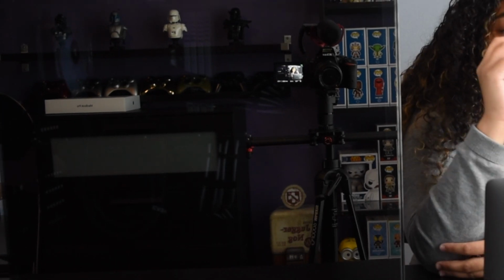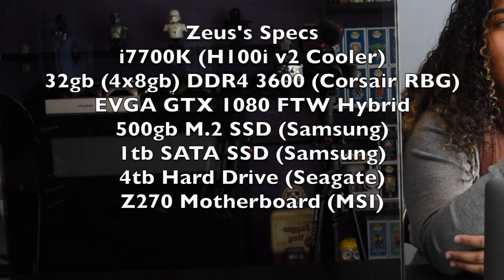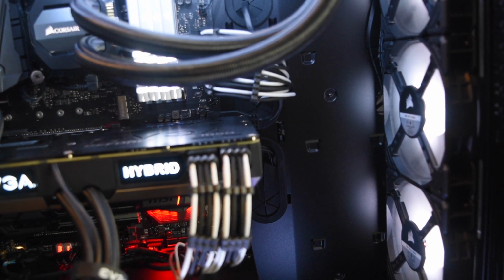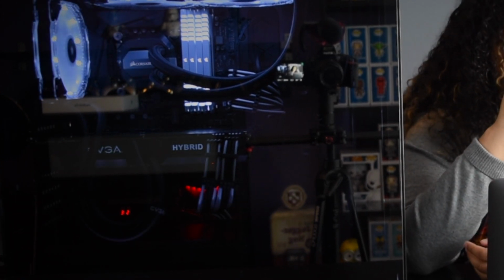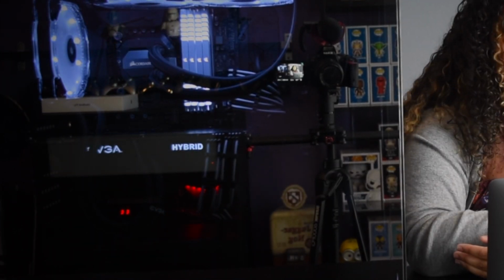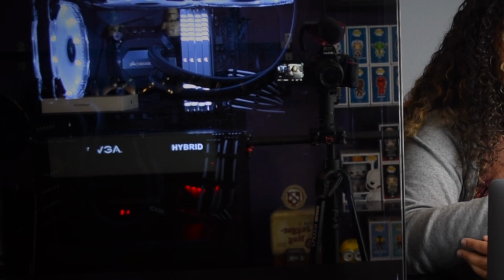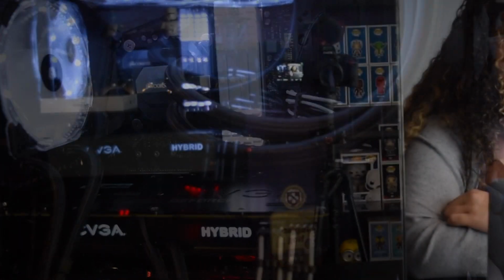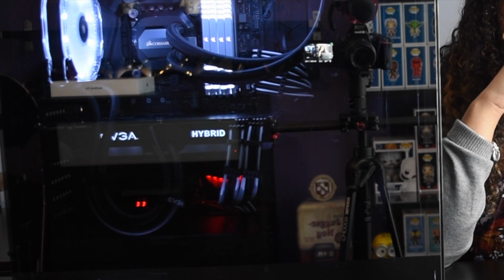$2500 PC BUILD (570X Mirror Black)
My new PC Zeus!! Sorry for taking so long to upload this everyone school, work, and catching a cold lol. Ask any questions below, I'm more then happy to answer. Also didn't let you guys know this PC is for video editing, gaming, and streaming. Hope you enjoy :)